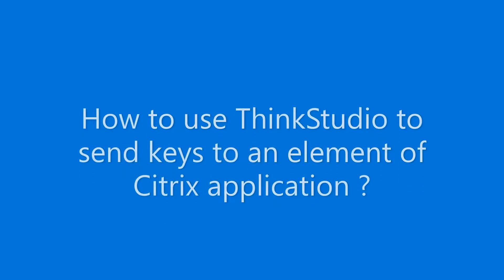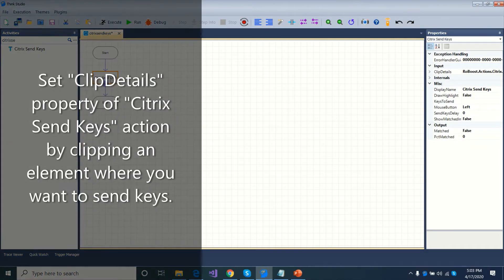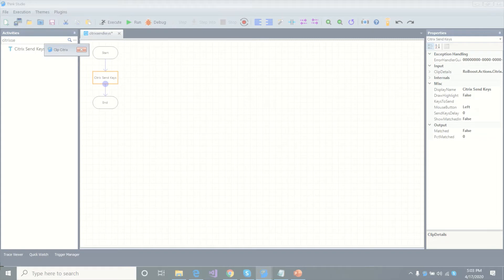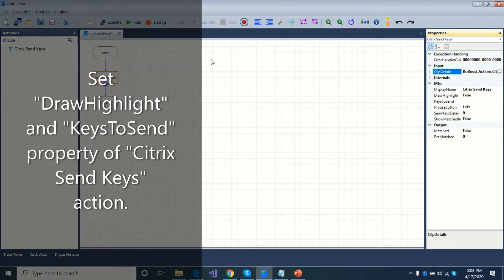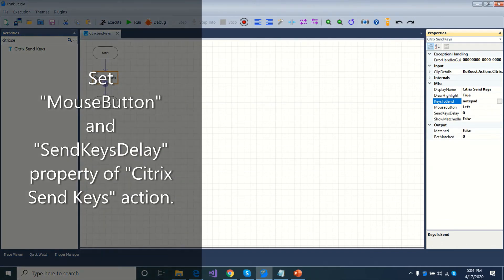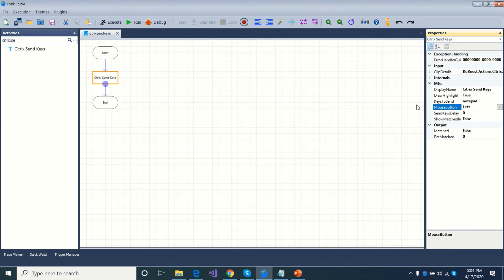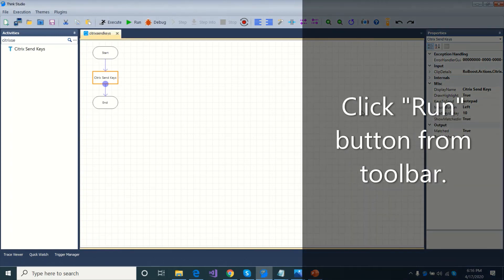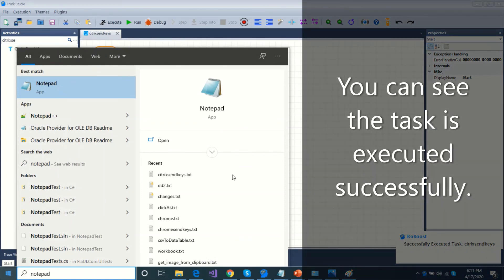ThinkSense.AI - Citrix Send Keys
In this video you will learn to send keys to an element of Citrix application